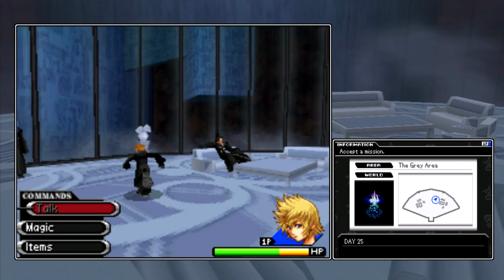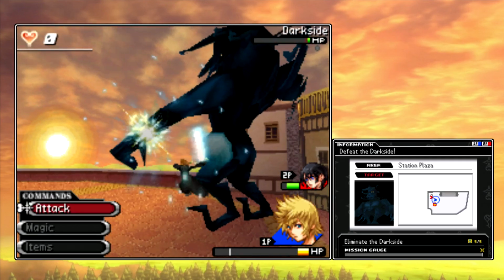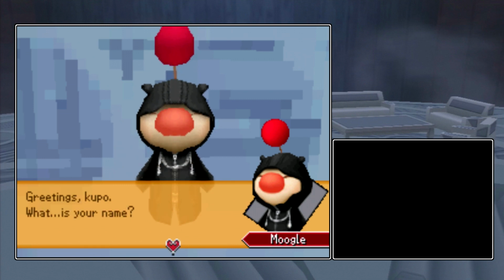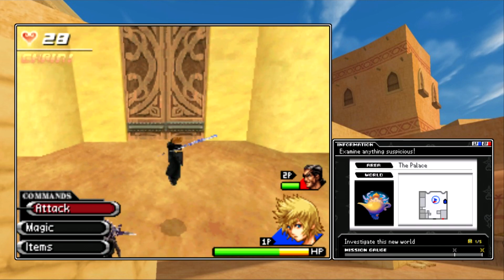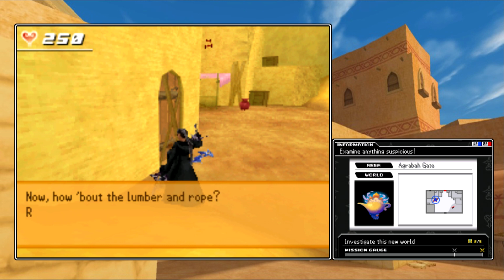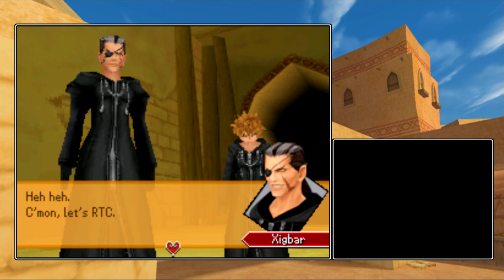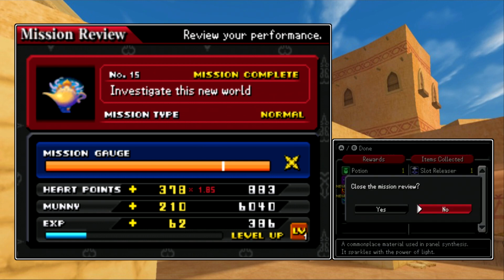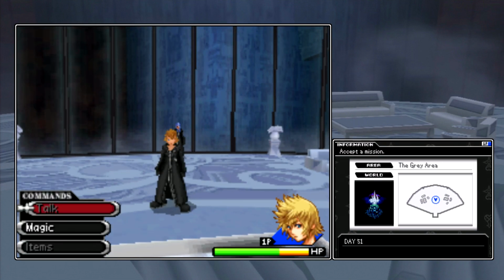Let's Play Kingdom Hearts 358/2 Days ReMIX Episode 6 :: Among the Lost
In this episode of Kingdom Hearts 358/2 Days, we get to fight a Darkside! Afterwards, we unwind with Xigbar in the desert, scouting out the new area. We also get access to a Moogle Shop, a place we'll be frequenting quite often in the near future.

Links!